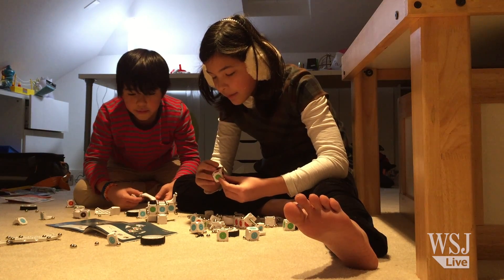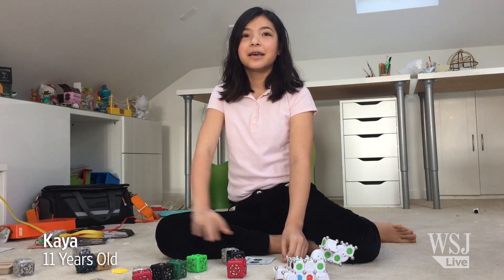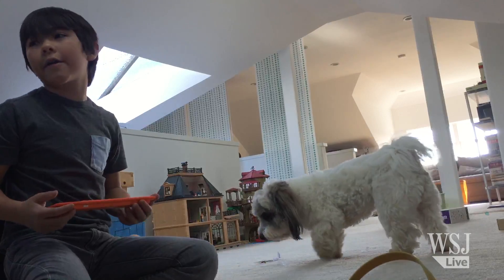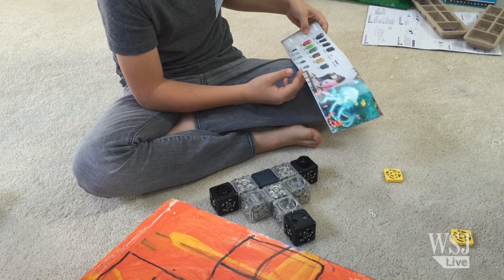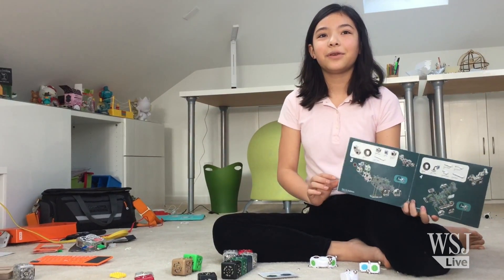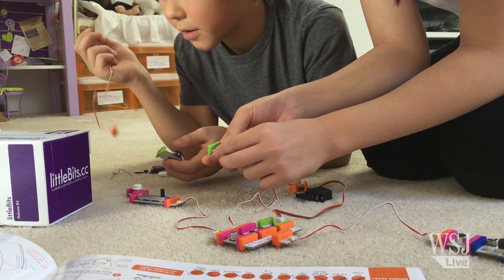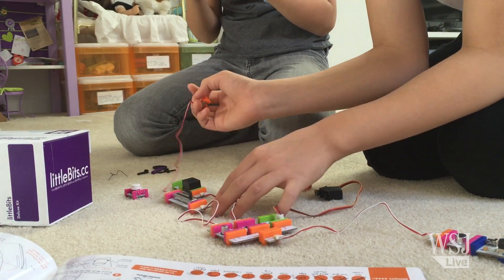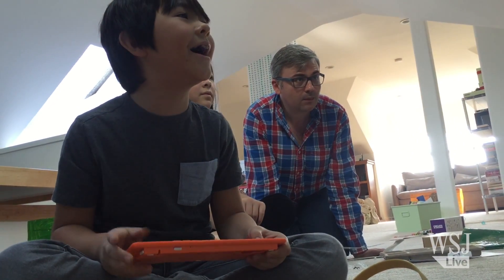Tech Toys to Make Kids Smarter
Gadget-making kits from Kano, Modular Robotics and LittleBits promise to replace screen time with tinker time. Personal Tech Columnist Geoffrey A. Fowler puts these toys to the test with a 9- and 11-year-old.